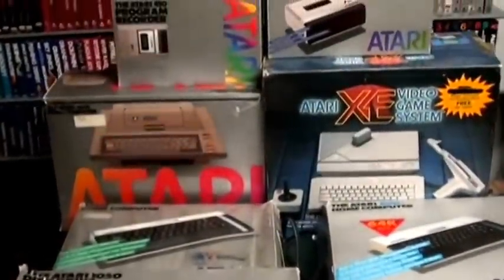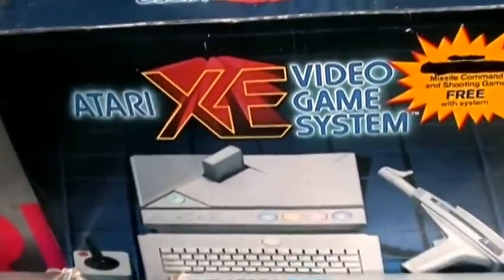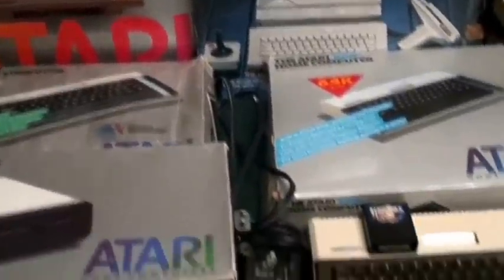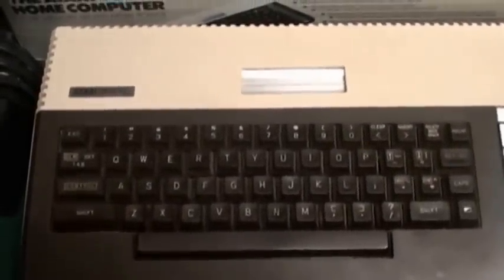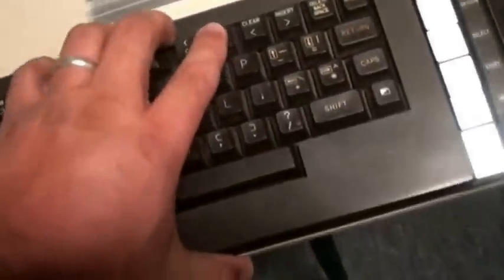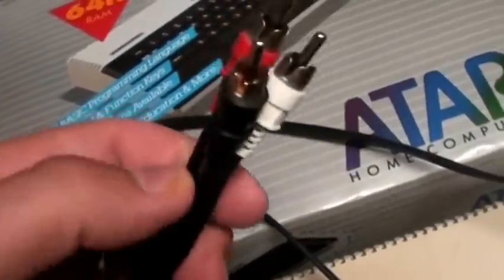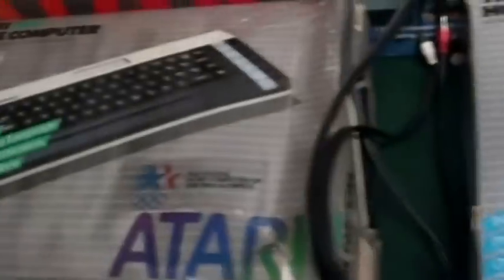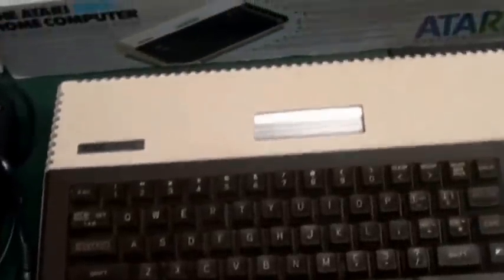Atari 8 bit computers overview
A basic overview of some general hardware options for the Atari 8 bit computer line.